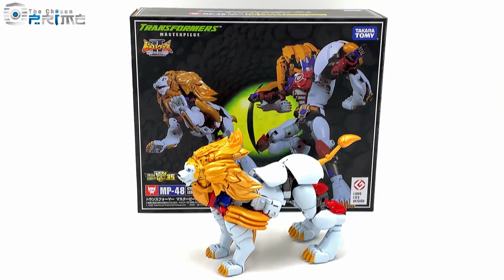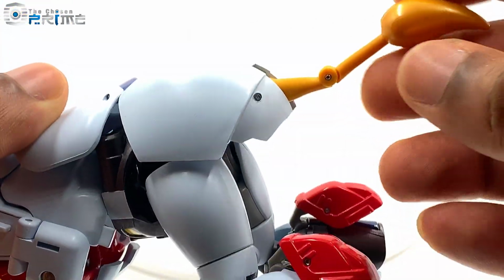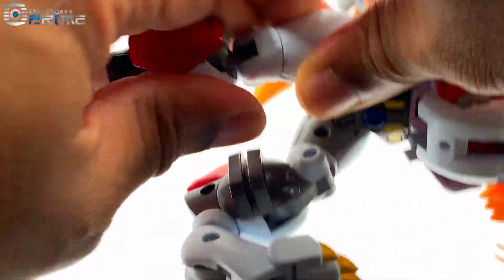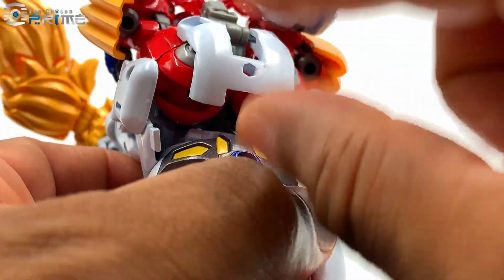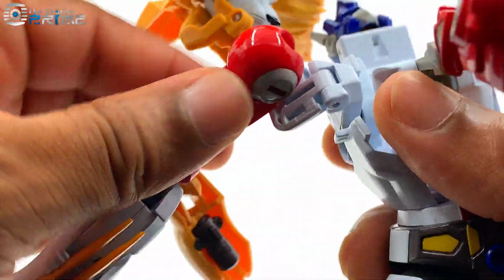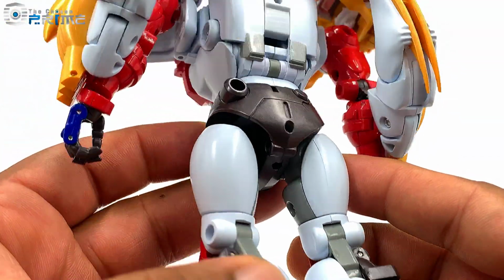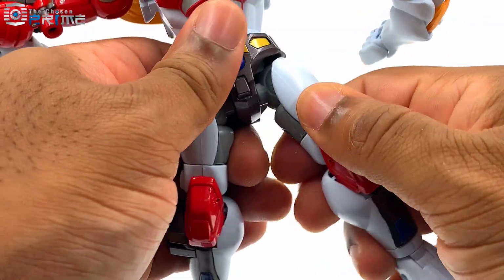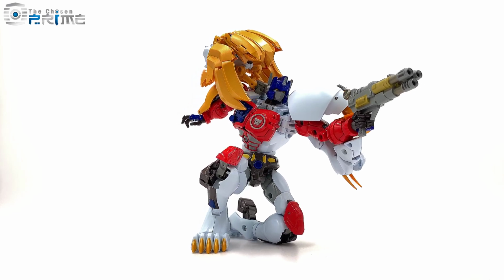Prime Spotlight: Takara MP-48 Lio Convoy